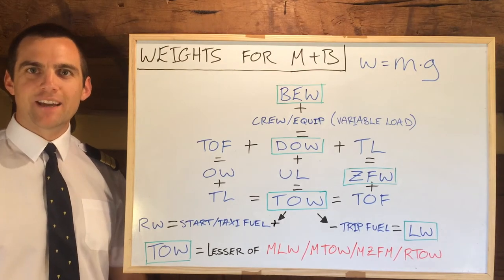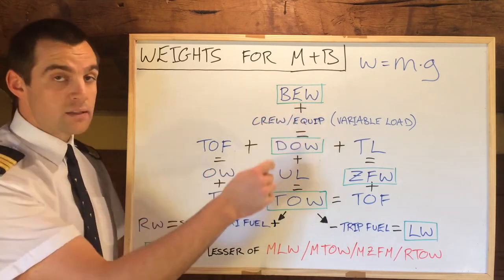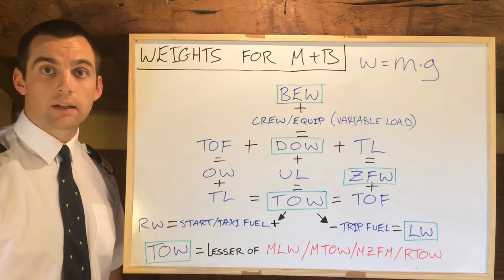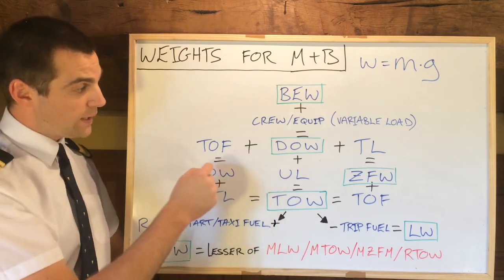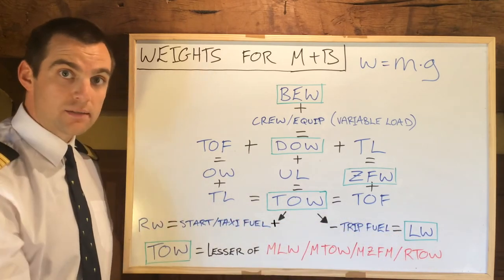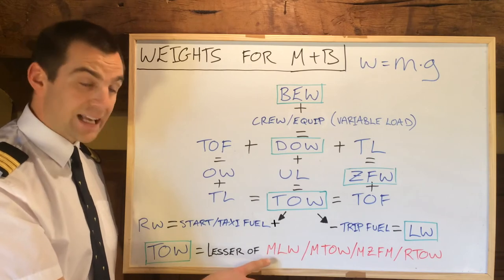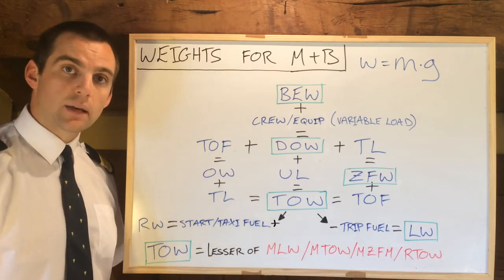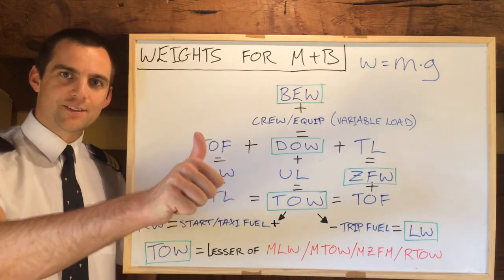Aircraft Weight Definitions ✈ ATPL ✈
ATPL Theory: Aircraft Weight Definitions ✈
ZFW BEM DOM etc...